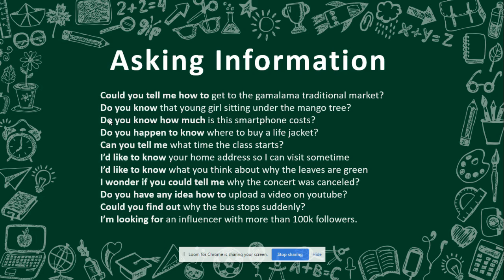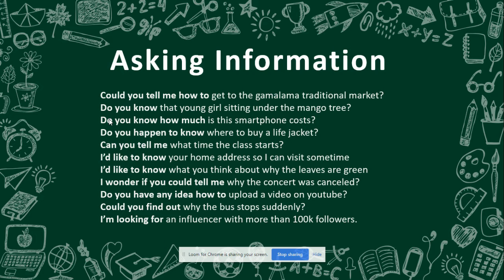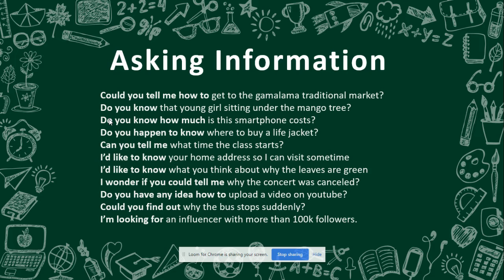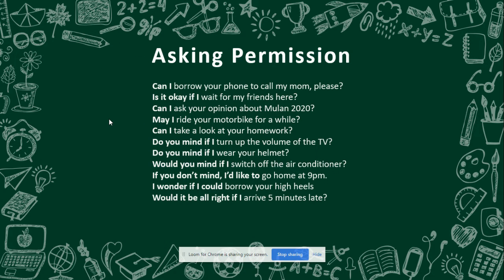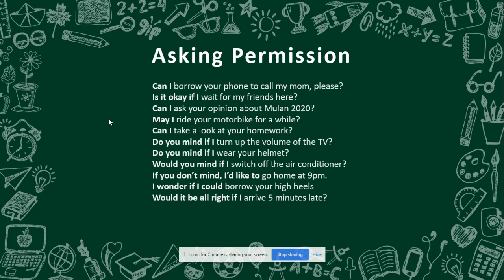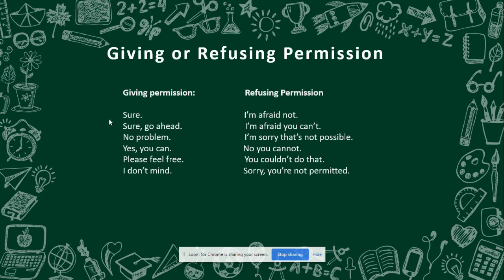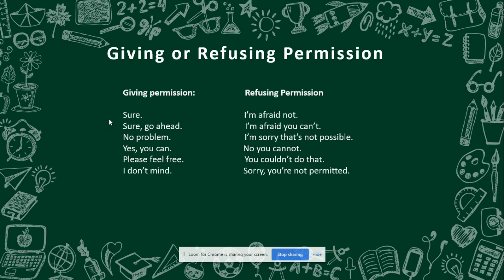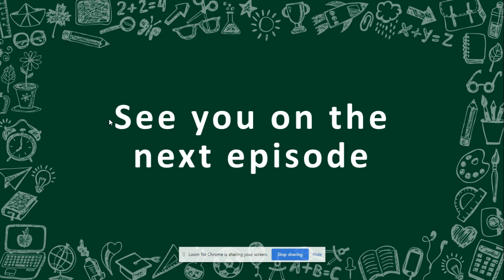Eps 6 English101 Asking Giving Information and Permission